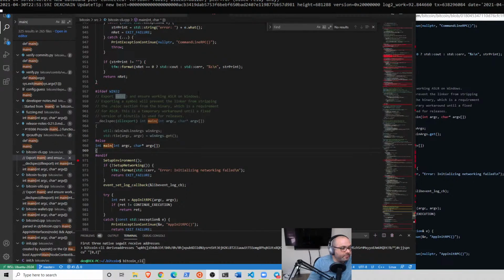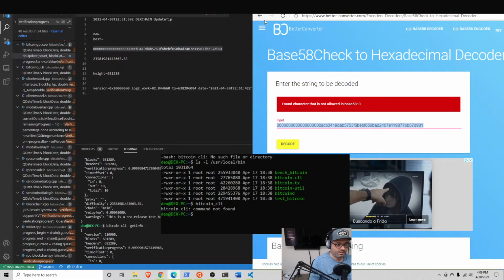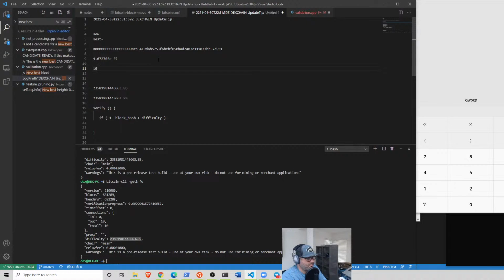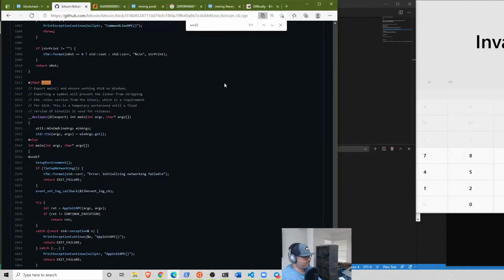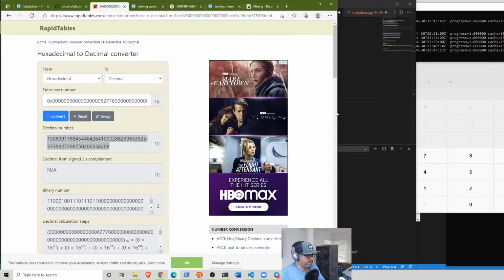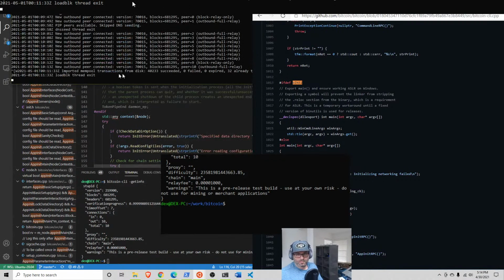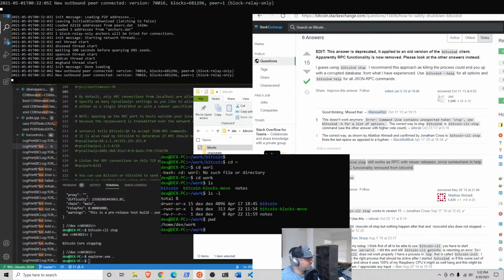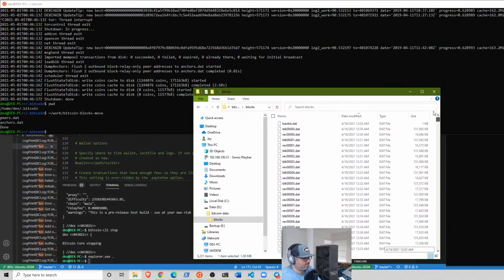Jay Berg Live Stream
Setup for Bitcoin development